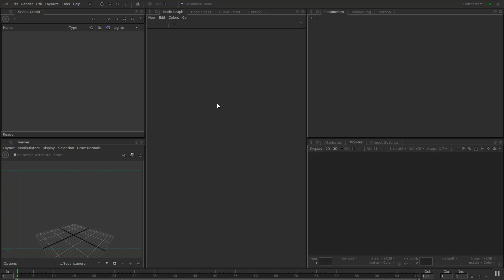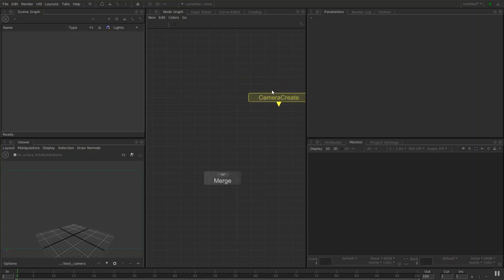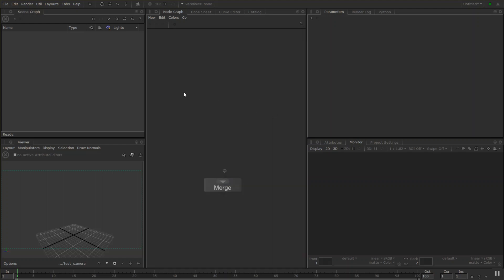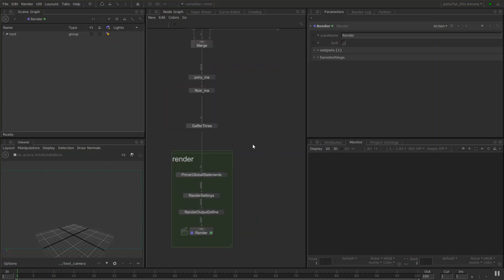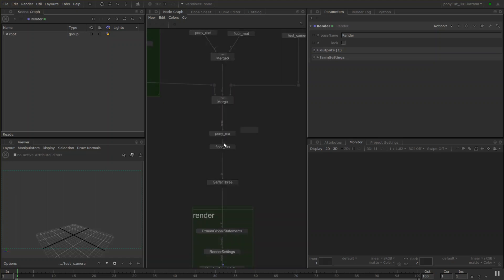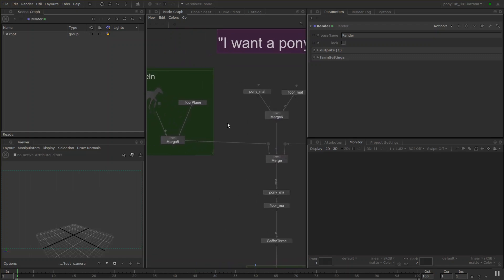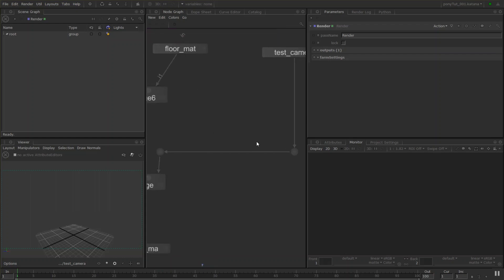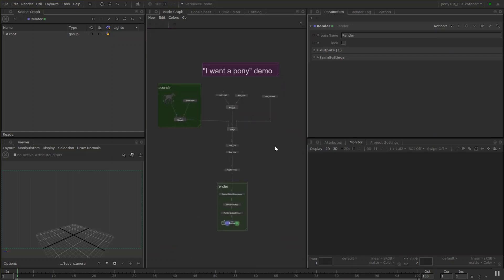Katana Basics Part 2 Working with Nodes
Matt Barker goes through some of the basics of The Foundry's Katana, in the "I want a pony" demo.